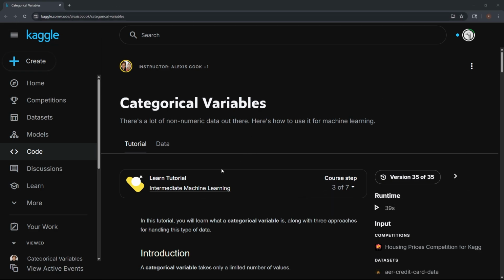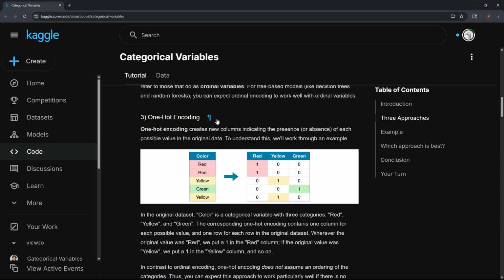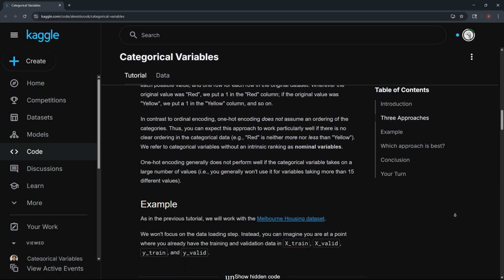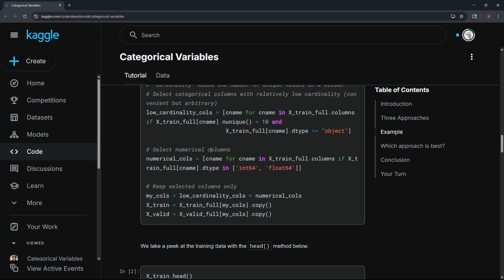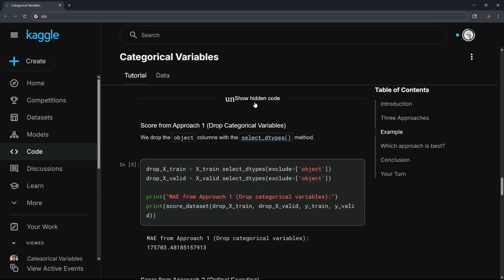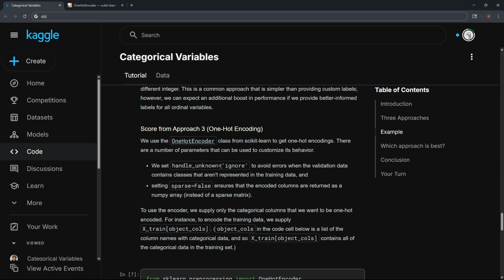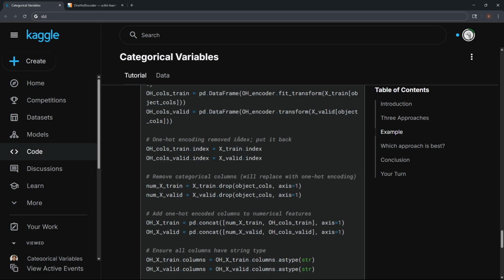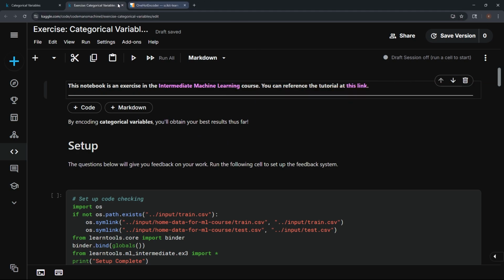Learning AI with Kaggle | Intermediate Machine Learning | Lesson: Categorical Data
🌟 Unleashing the Power of Categorical Variables in Machine Learning! 🌟

Not all data is numbers! In this deep dive from Kaggle's Intermediate Machine Learning course, we're tackling categorical variables – text-based data that holds valuable insights but needs special handling for our models.

What are Categorical Variables?
Learn what makes a variable "categorical" through real-world examples like survey responses ("Never," "Every Day") or car brands ("Honda," "Toyota"). We'll explain why directly plugging these into most machine learning models can lead to errors.

Three Approaches to Handle Categorical Data:
1. Drop Categorical Variables: The simplest, but often the least effective, approach. Discover when simply removing these columns might be an option and when it's a critical mistake.
2. Ordinal Encoding: Assign an integer to each unique category. This works well for ordinal variables – those with a clear, inherent order (like "Never"  "Rarely"  "Most Days"  "Every Day"). We'll show you how to implement this with scikit-learn.
3. One-Hot Encoding: Create new columns for each unique category, using a "1" to indicate presence and a "0" for absence. This is ideal for nominal variables – categories without a natural order (like "Red" vs. "Yellow"). We'll explore how this significantly expands your dataset and when to use it effectively.
Practical Application & Performance Comparison:
We'll work with the Melbourne housing dataset to apply these techniques. You'll see how each approach impacts your model's Mean Absolute Error (MAE) and learn to interpret the results. We'll compare the performance of each encoding method, revealing which one generally reigns supreme in real-world scenarios.

Key Takeaways:
Understand the difference between ordinal and nominal categorical variables.
Master the implementation of Ordinal Encoding and One-Hot Encoding using scikit-learn.
Learn to choose the most effective strategy for your specific dataset to boost model accuracy.